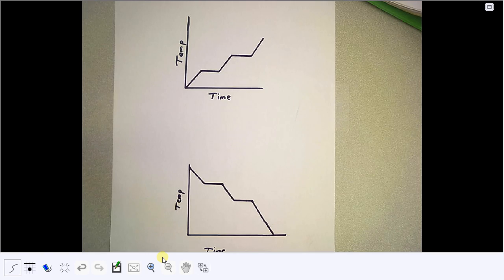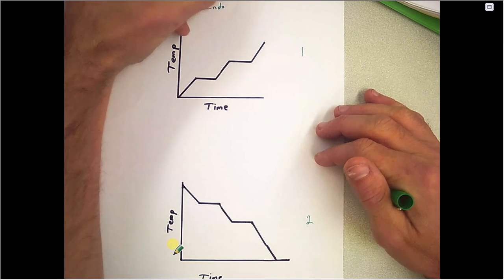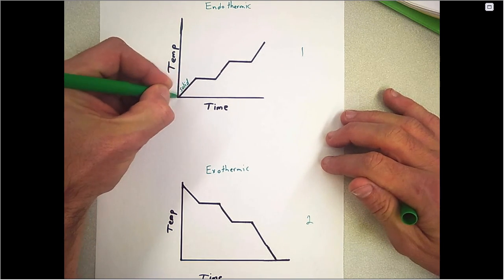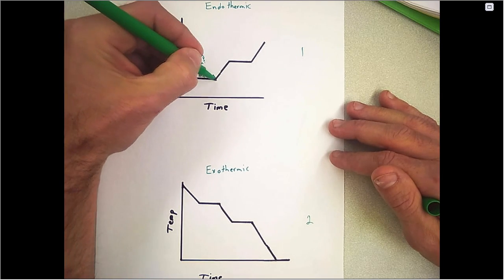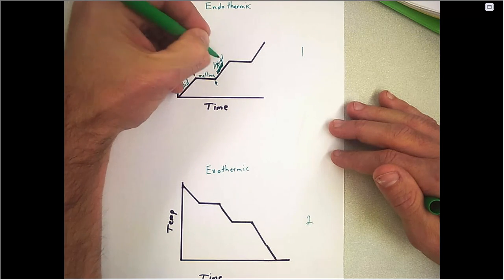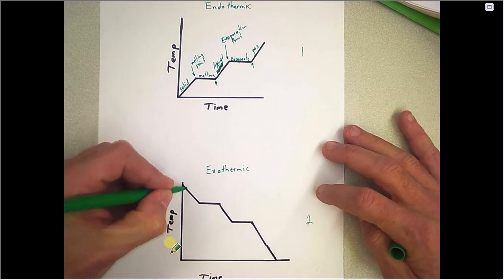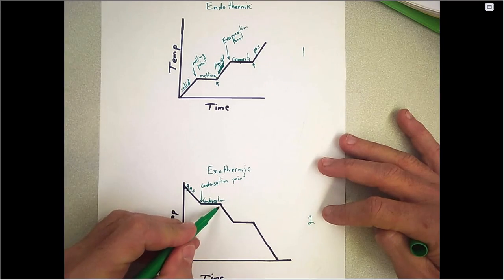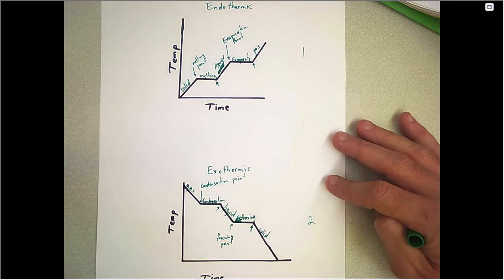Phase Change Graphs